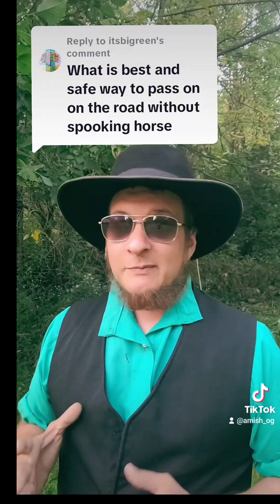How Amish horses are Road-Trained for traffic, etc.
Training Amish Horses.